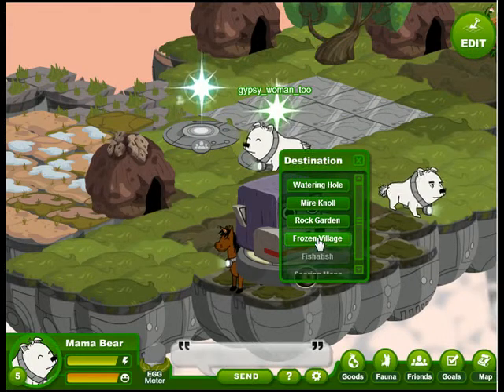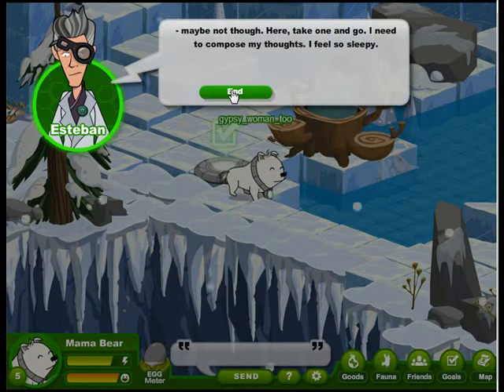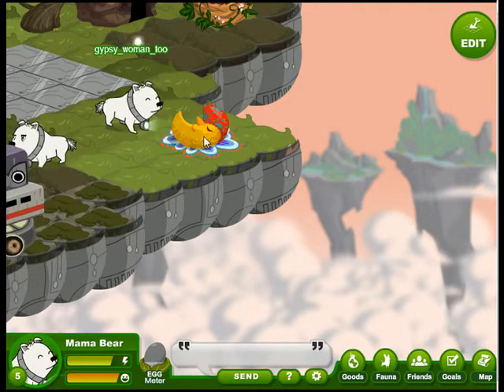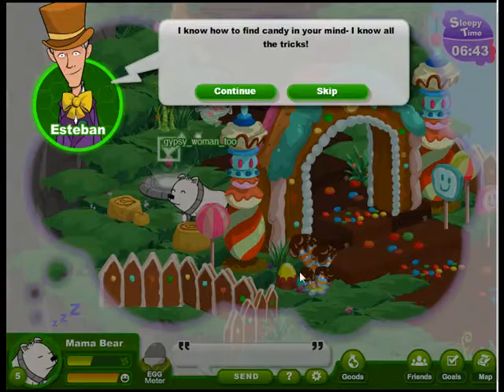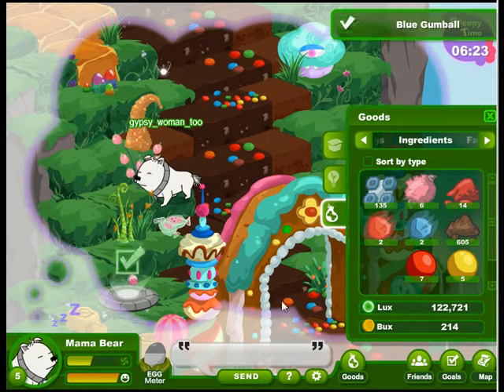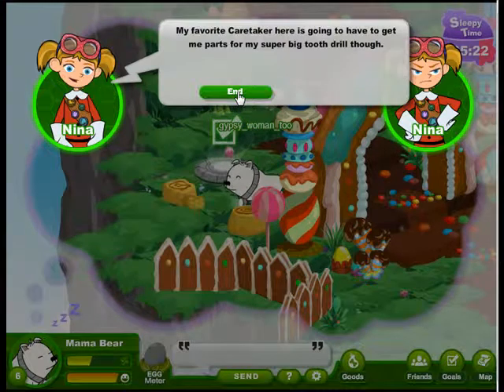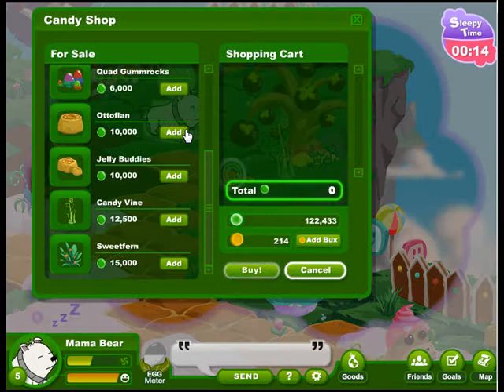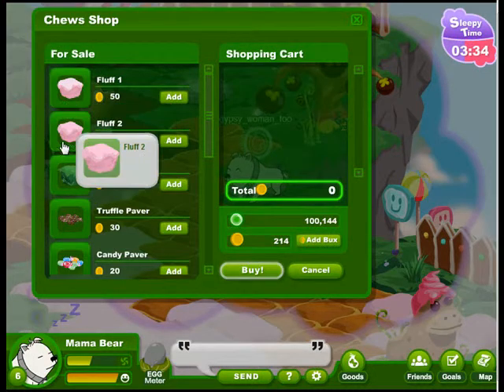Let's Play Faunasphere Part 31 - Confections & Toothache Goals in Puddinpie Falls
Welcome. The latest world to open up in FS is Puddinpie Falls which is a dreamworld. We will need to do three goals, one to get the moon pillow which is the only gate into your dreams, and two goals in Puddinpie Falls. You don't have to be heatproof to go there and you don't Have to have gone to the hot worlds, but some of the items for the toothache goal are found there. So listen to Mama Bear tell us how important it is to get enough sleep. Sweet dreams!!!